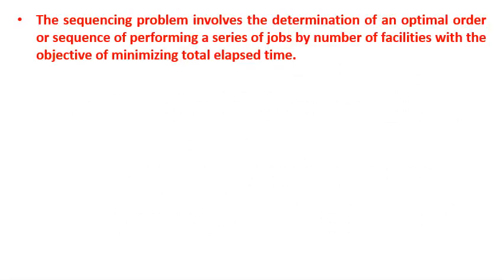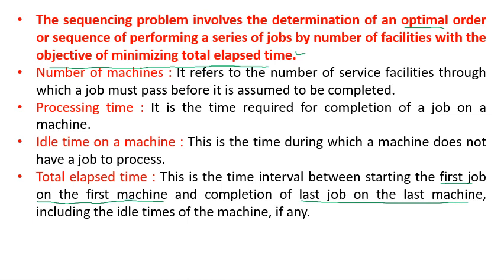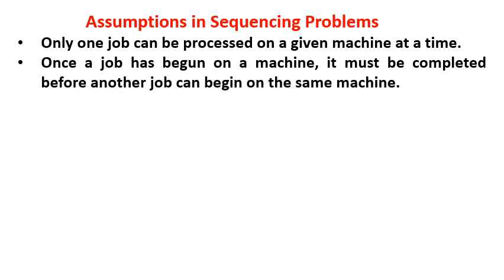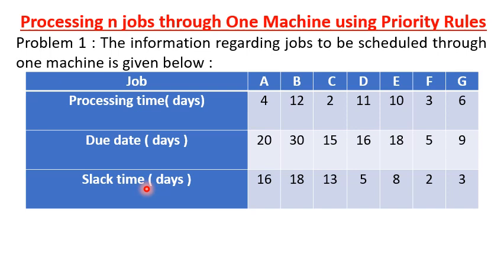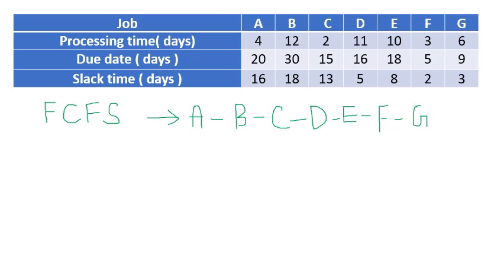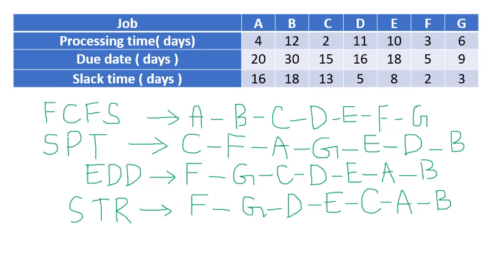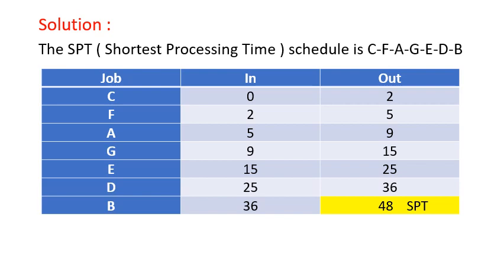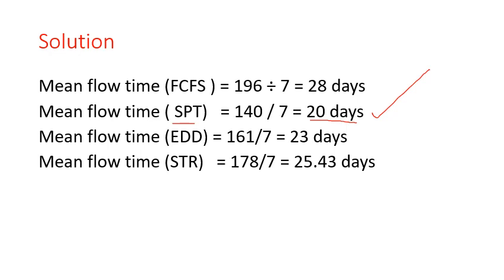VTU 17ME81 OR MOD 5 L1 Introduction to Sequencing Problems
1. Operations Research (17ME81)-VTU- Introduction to Sequencing Problems.
2. This video has discussions on Introduction to Sequencing Problems and Priority Rules on Single machine.
Name of the staff: Nagesh C Kamath
Department: Department of Mechanical Engineering
Semester: Eighth